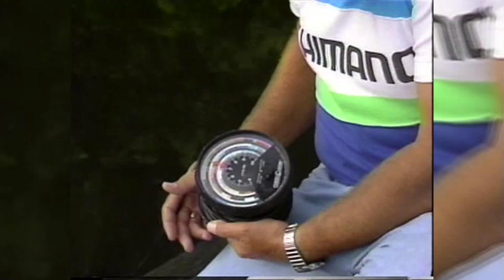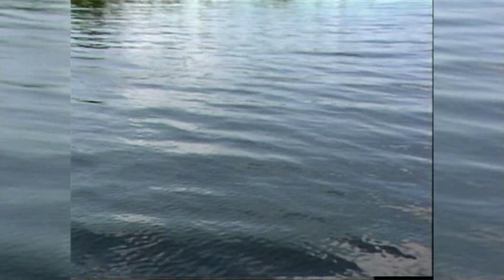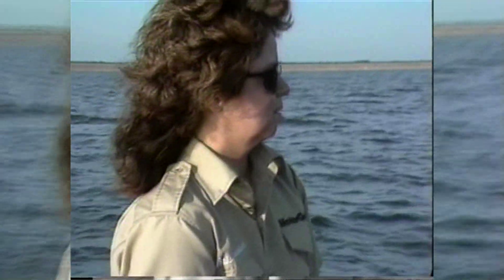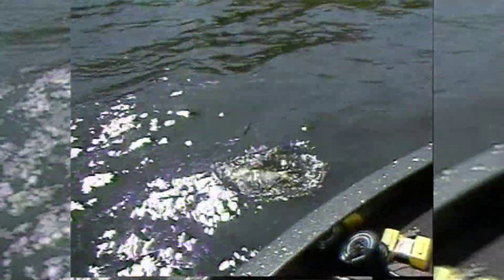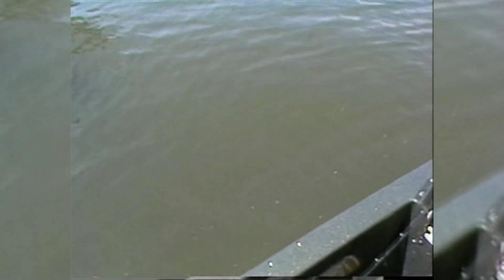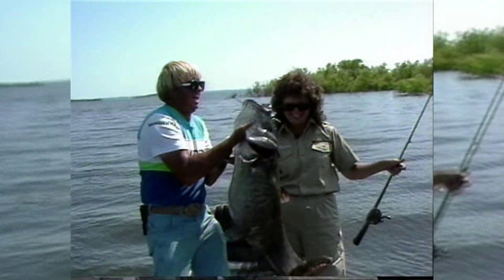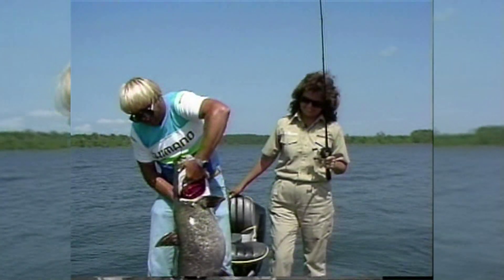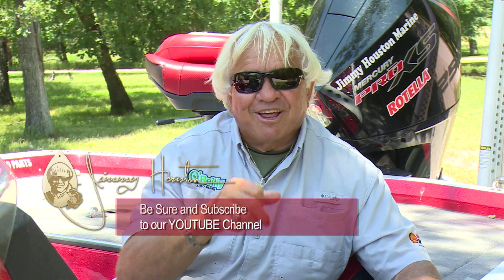Chris and the Giant Catfish! | Jimmy Houston Outdoors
Look back to the 80's.  Jimmy and Chris are practicing for a BASS tournament on Lake Sam Rayburn in Texas.  After a tough day of fishing Chris catches a giant!   You'll want to see this one!